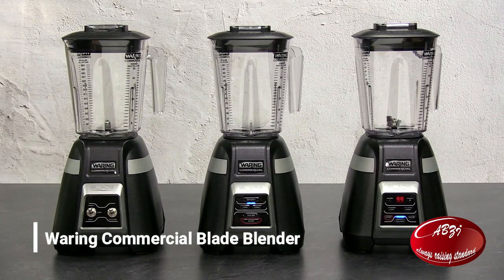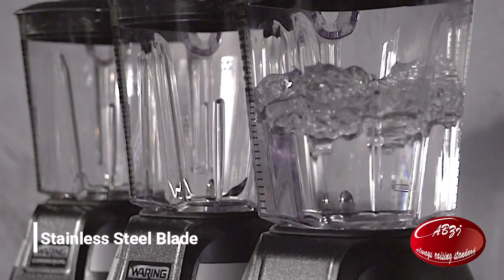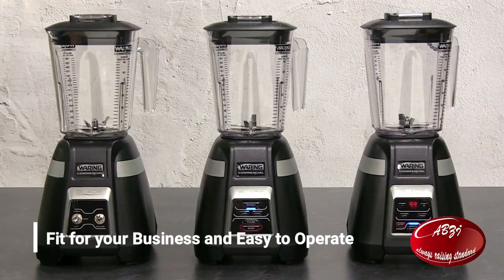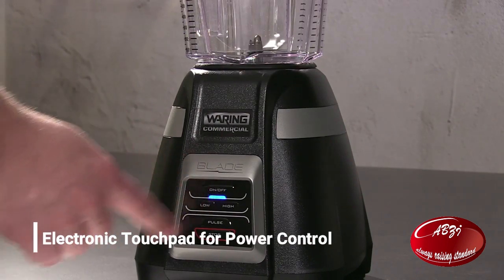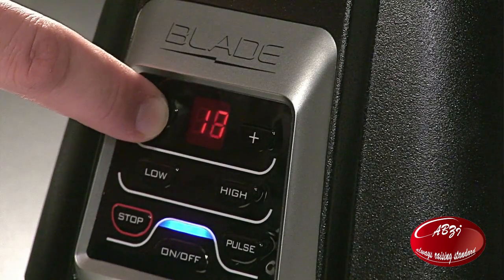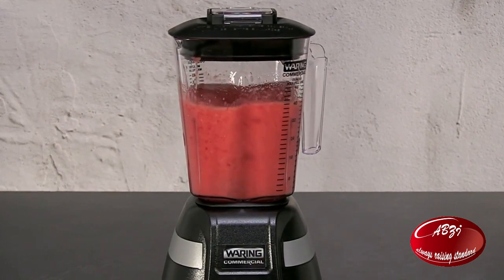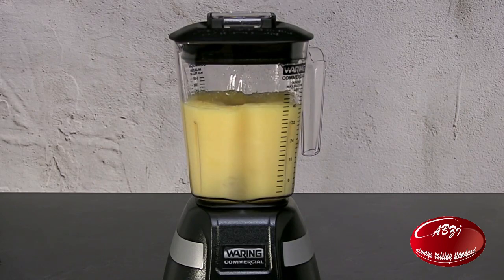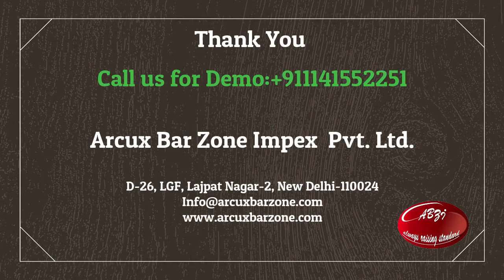Heavy-Duty Commercial Blenders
Heavy-duty Powerfull Blenders are used in bars and restaurants Available at our company for details

Arcux Bar Zone Impex Pvt. Ltd.